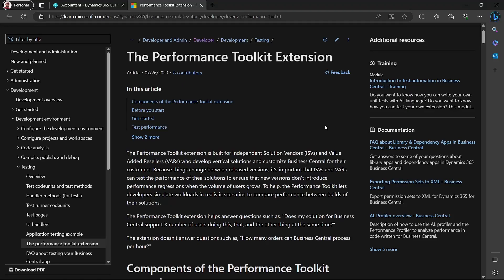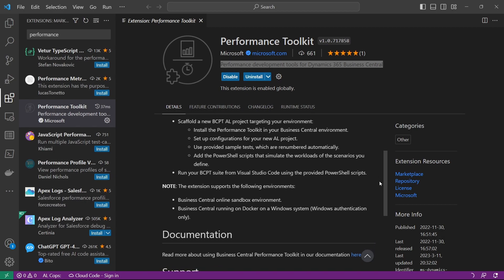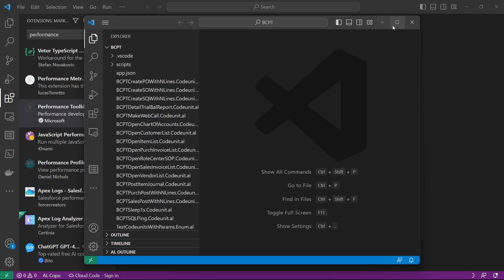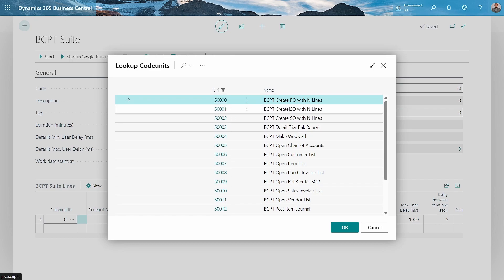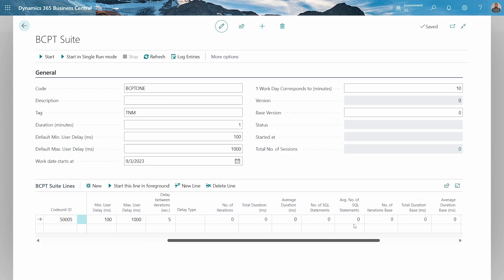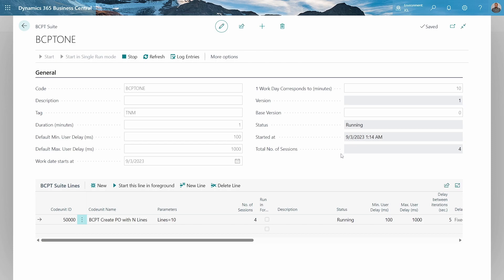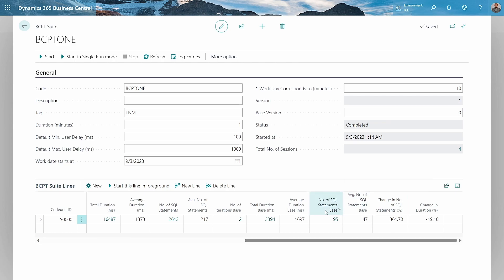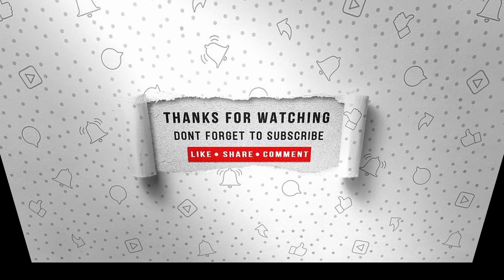The Microsoft Dynamics 365 Business Central Performance Toolkit Extension part 1.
The Performance Toolkit extension is built for Independent Solution Vendors (ISVs) and Value Added Resellers (VARs) who develop vertical solutions and customize Business Central for their customers. Because things change between released versions, it's important that ISVs and VARs can test the performance of their solutions to ensure that new versions don't introduce performance regressions when the volume of users grows. To help, the Performance Toolkit lets developers simulate workloads in realistic scenarios to compare performance between builds of their solutions.

The Performance Toolkit extension helps answer questions such as, "Does my solution for Business Central support X number of users doing this, that, and the other thing at the same time?"

The extension doesn't answer questions such as, "How many orders can Business Central process per hour?"

Contents

0:00 (Introduction);
0:51 (Installing & Using The Performance Toolkit Extension);
4:06 (BCPT, Performance Toolkit Tests);
5:24 (Do the real test scenarios);
13:49 (Conclusion);